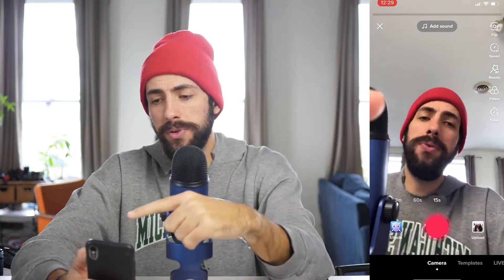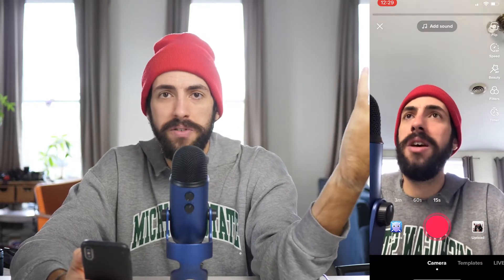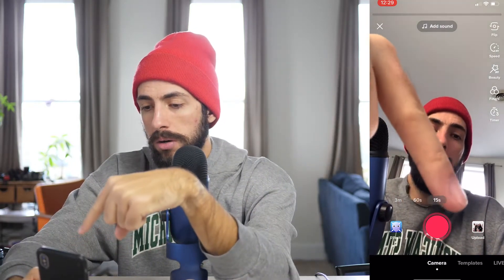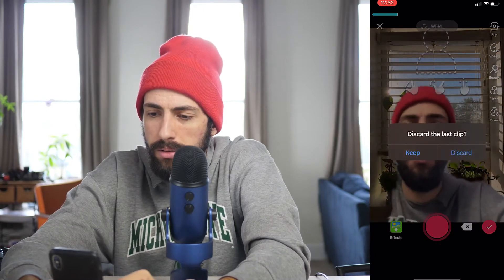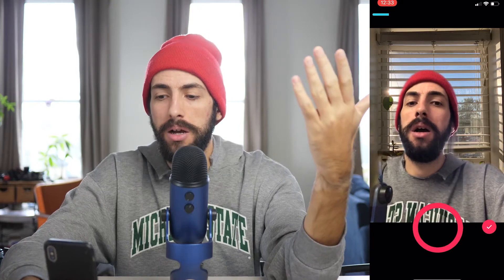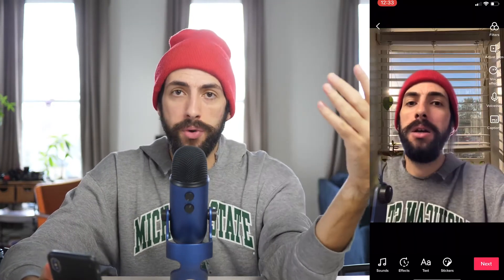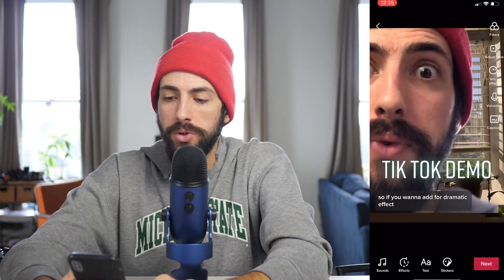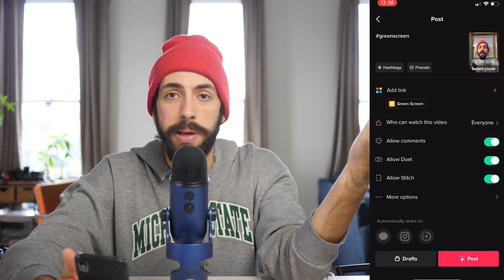How to use TikTok